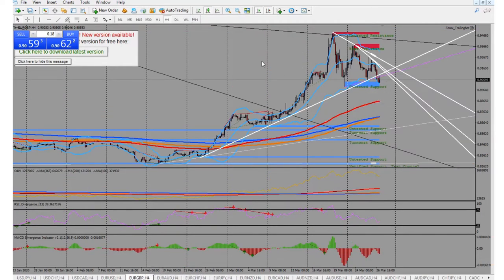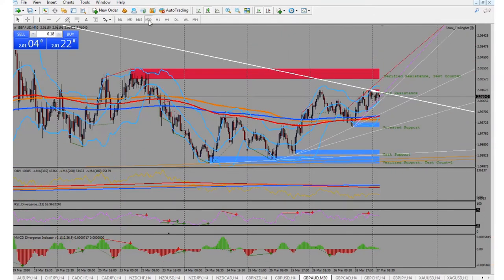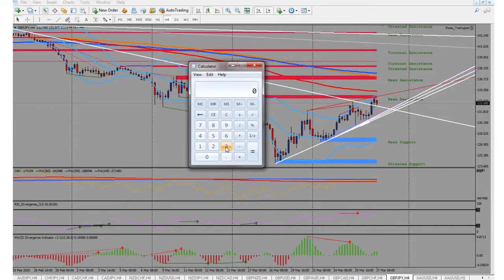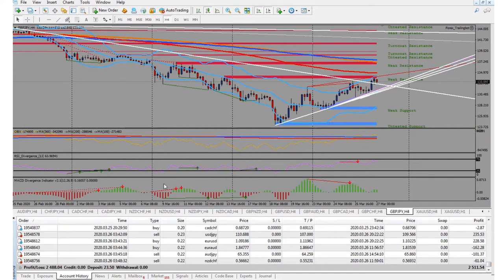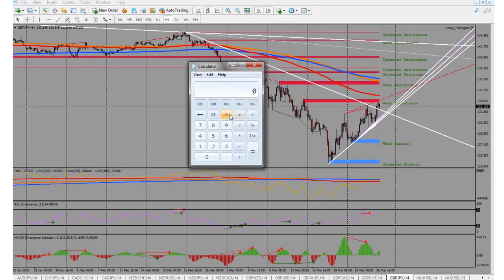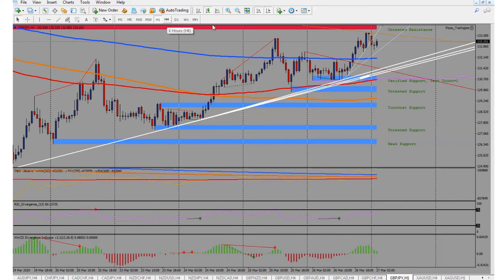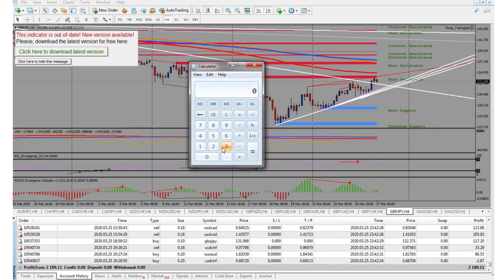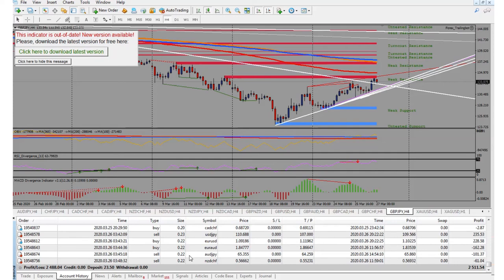Longer than I wanted it to be but good content on SL and TP